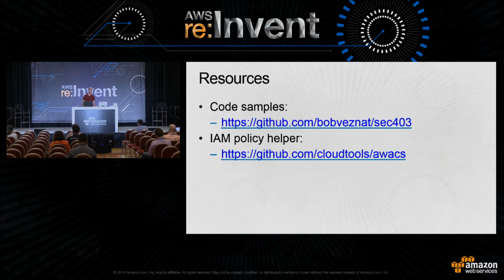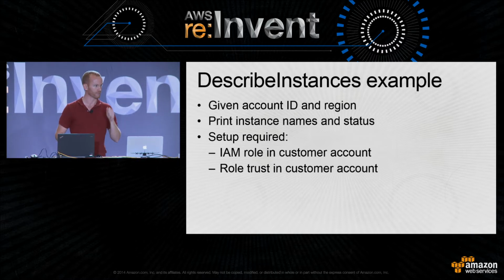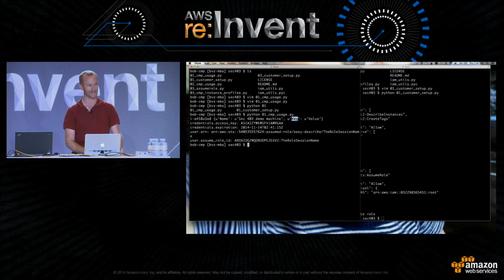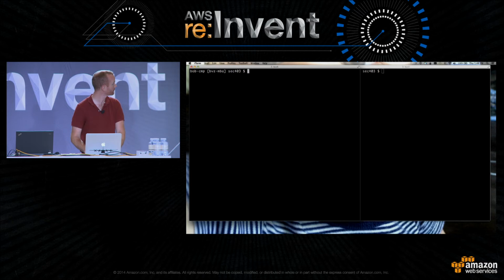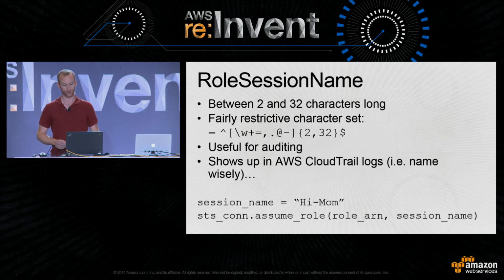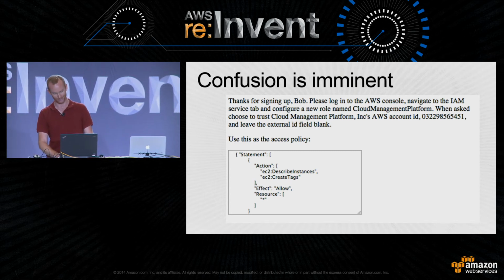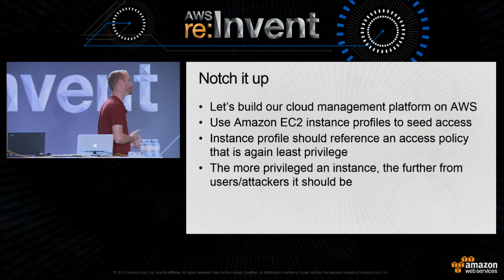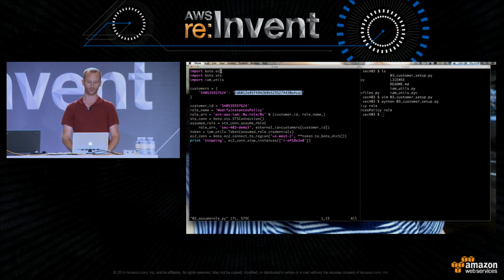AWS re:Invent 2014 | (SEC403) Building AWS Partner Applications Using IAM Roles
AWS Identity and Access Management (IAM) roles are powerful primitives you can use to build applications that can access a broad range of data without collecting databases of credentials. This session explains how to model applications that are granted access to large numbers of AWS accounts through the use of IAM roles. It covers advanced role permission modeling and sample implementations.